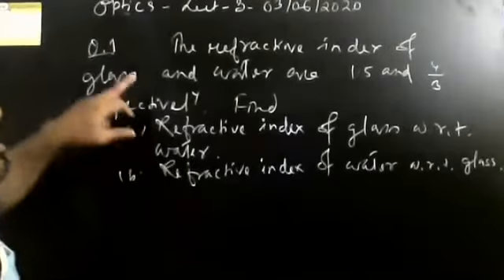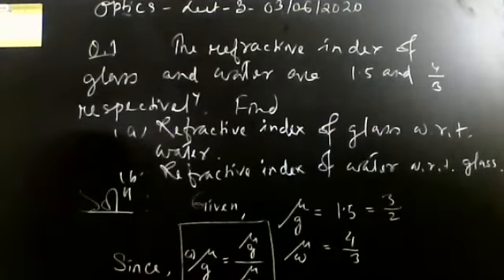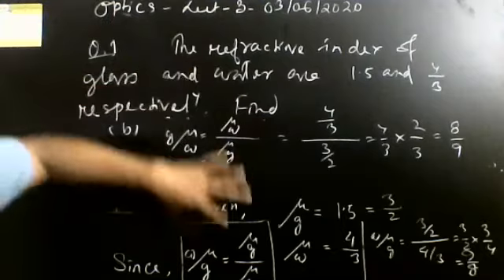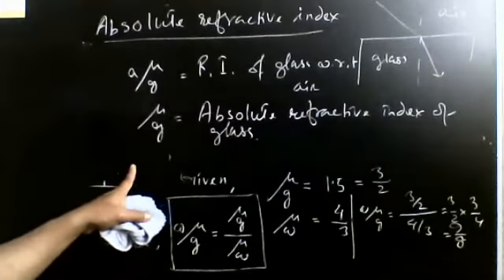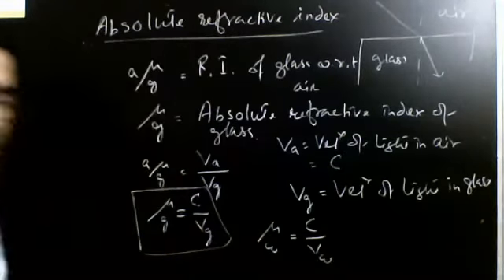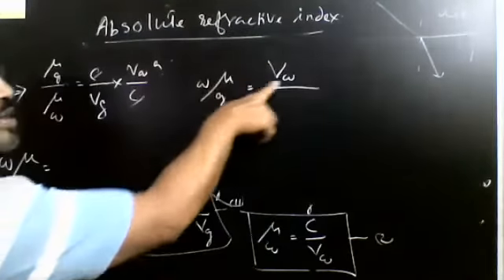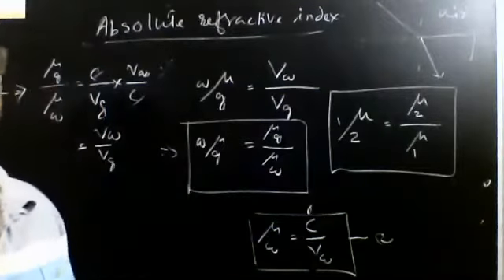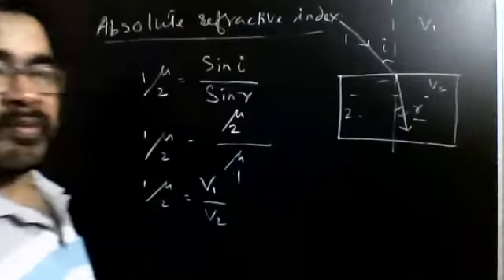Optics Refractive Index Lect 3